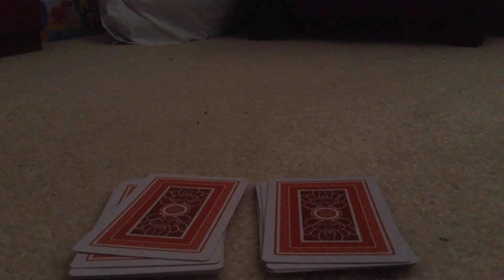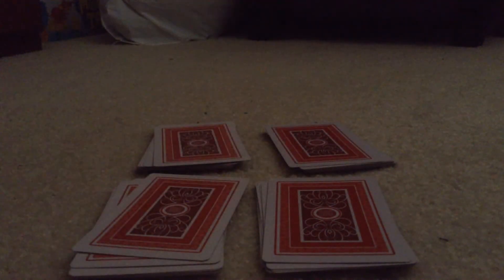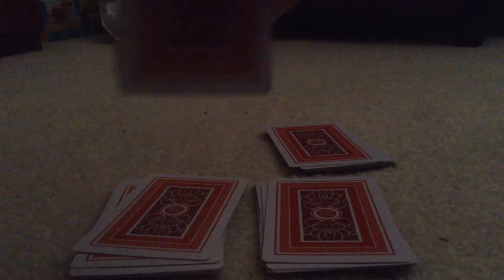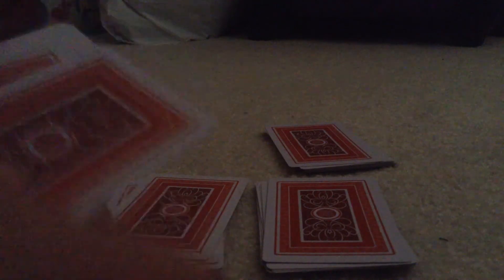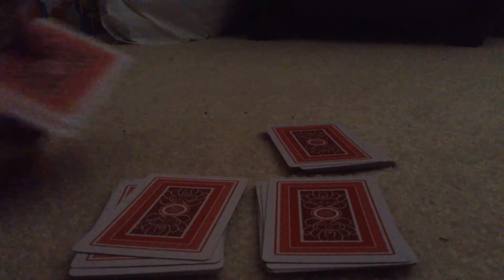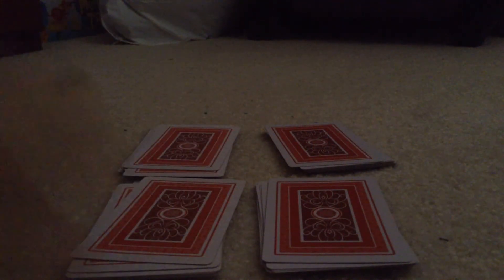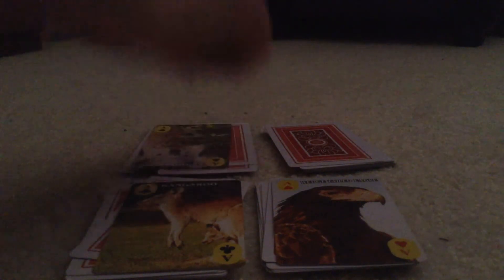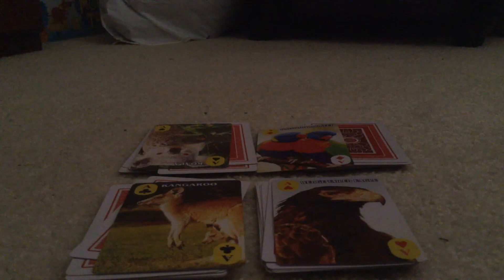3 impressive trick to perform to your freinds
They are some I made up like the 2nd one